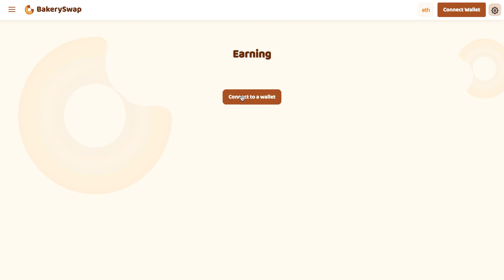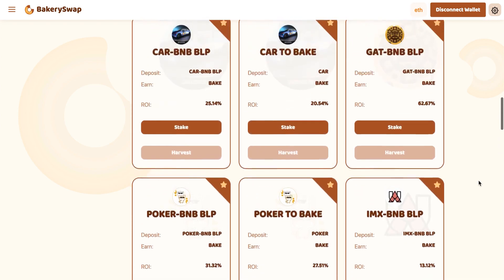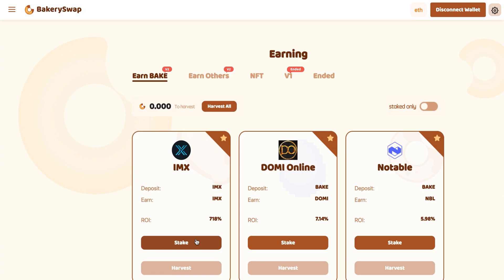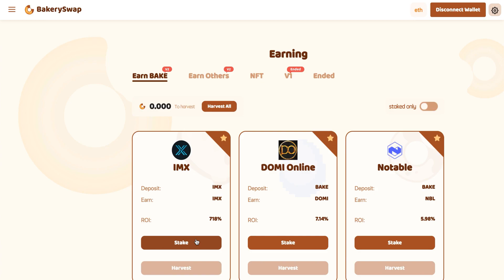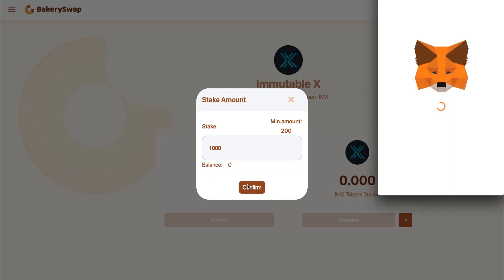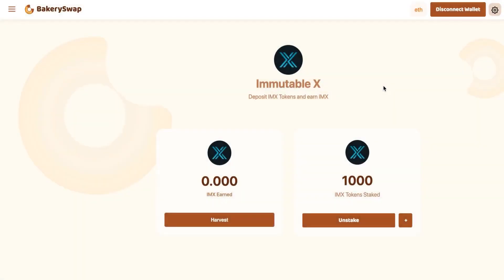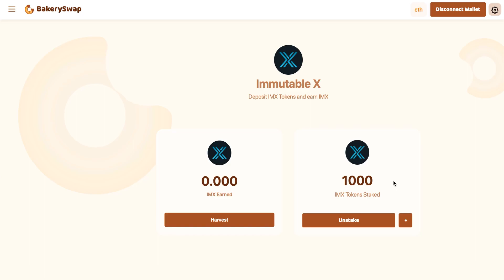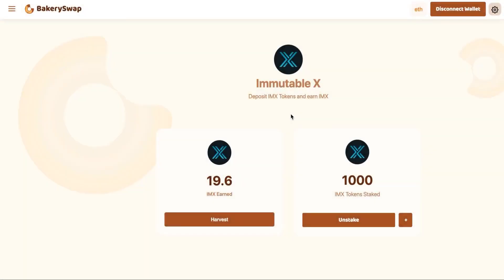This is the most profitable Immutable x coin STAKING ever 🚀 IMX crypto staking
✅ Check the comment section for the Official staking website (Bakeryswap) ➡️

The long-awaited STAKING IMX token from one of the biggest platform - BakerySwap🔝